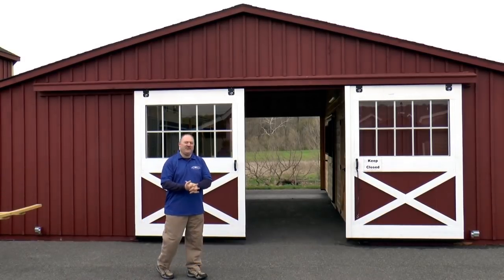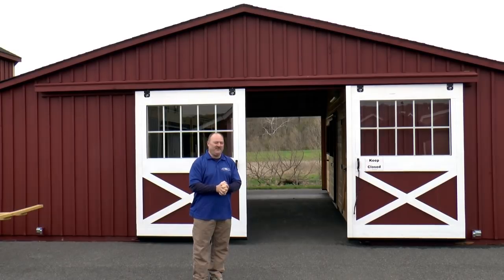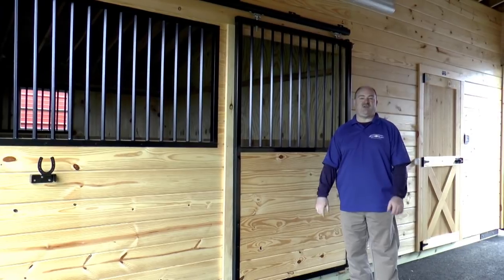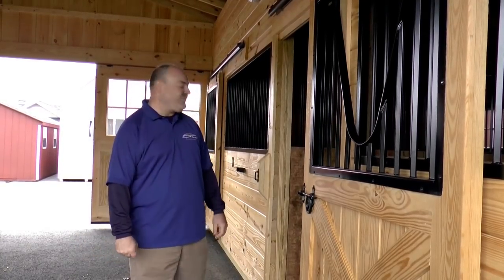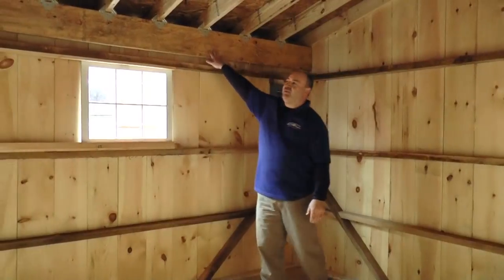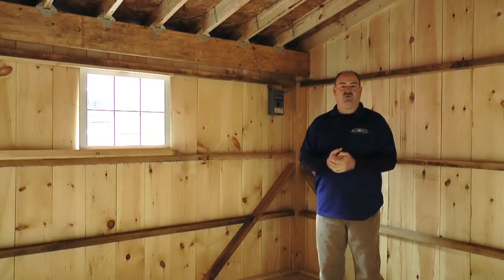Low Profile Modular Barn - Walkthrough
Take a tour of our Low Profile Modular barn with Mike!
For more information on our Low Profile Modular Barns, please visit us at 👇👇

HAVE QUESTIONS?